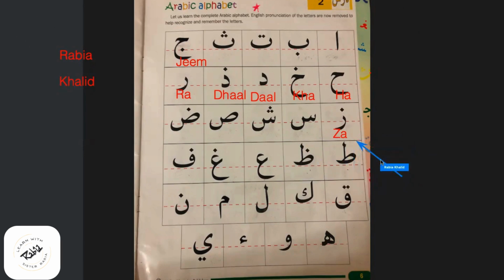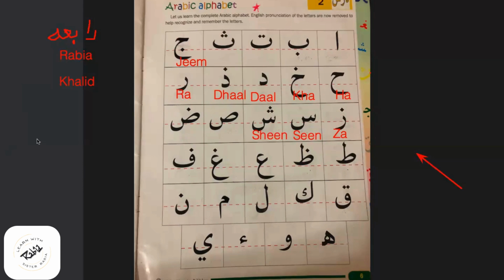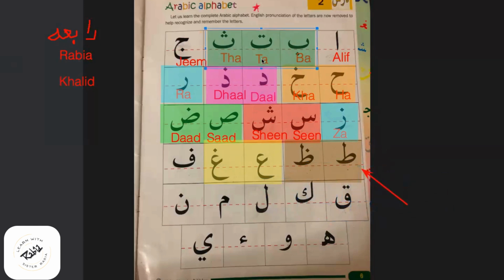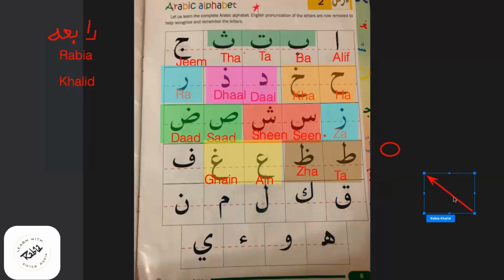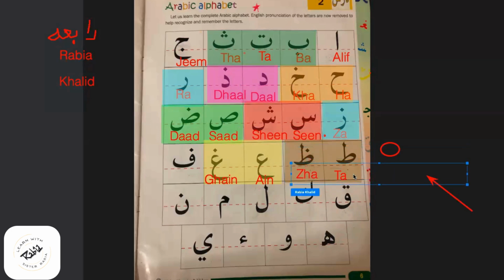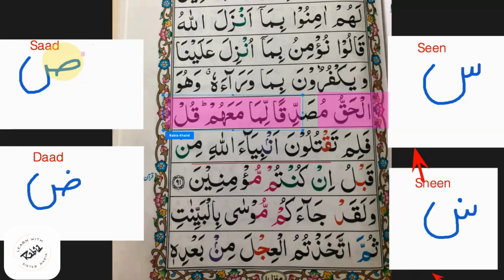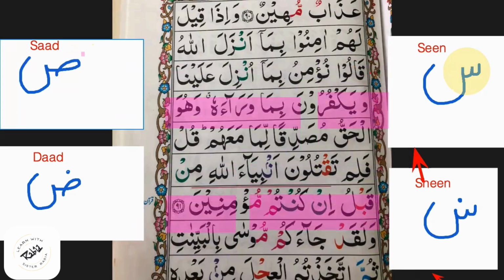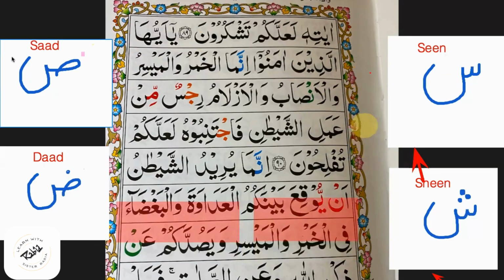Reverts Lesson 5: Learn to Read and Identify Arabic Letters in the Quran–Step-by-Step for Beginners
Learn to Identify Arabic Alphabets in the Quran | Shapes & Forms Explained
This beginner-friendly video is your first step toward independent Quranic reading. Start with the basics—Arabic alphabets in their various shapes and connected forms—and build a solid foundation for fluently reading the Quran on your own. Whether you're starting your journey with the Noorani Qaida or aiming to strengthen your Quranic reading skills, this visual guide is your perfect companion.
🖥️ What You'll Learn:
* How Arabic letters change shape when joined to other letters
* Key examples of each letter in its isolated, beginning, middle, and end forms
* Practice tips for identifying letters during Quranic recitation
* Visual comparisons to boost recognition and memory
🎯 Who is this for? Perfect for:
* Beginners learning Quranic Arabic
* Parents teaching children at home
* Reverts and Converts
* Anyone seeking a strong foundation before tajweed practice
🔇 Fun - Interactive - Easy to Follow